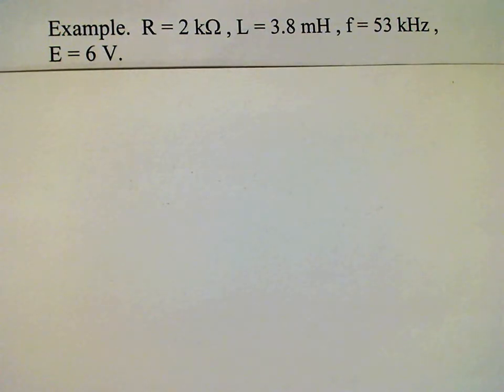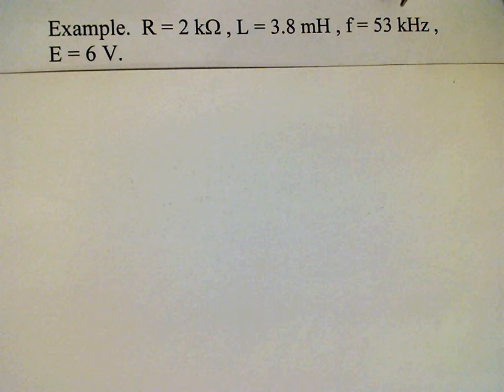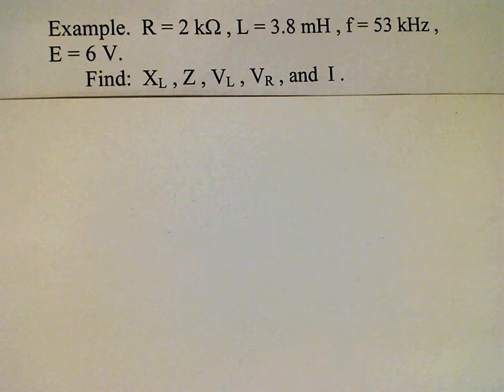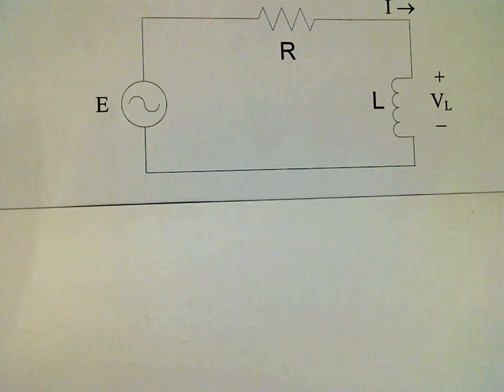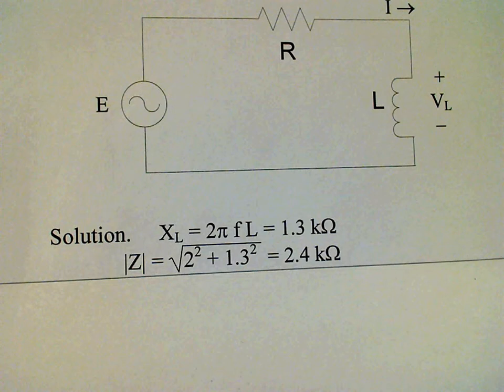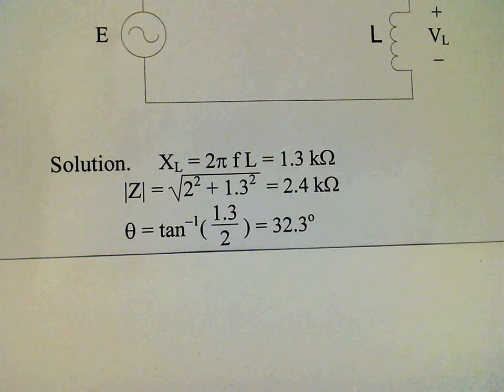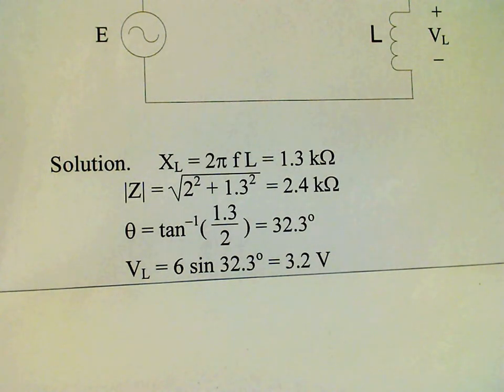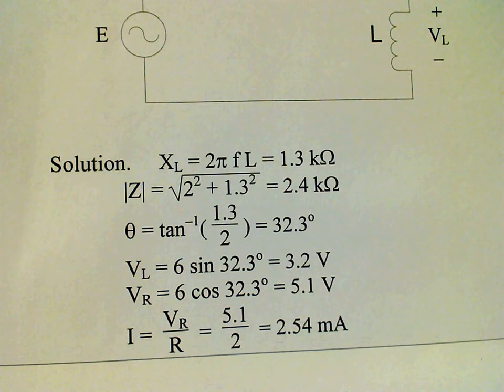Inductive Reactance 2